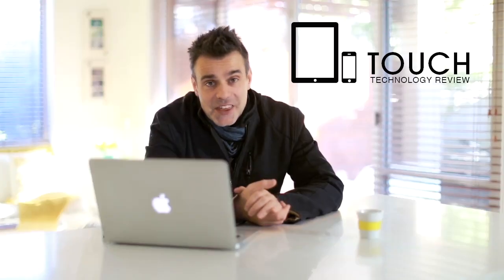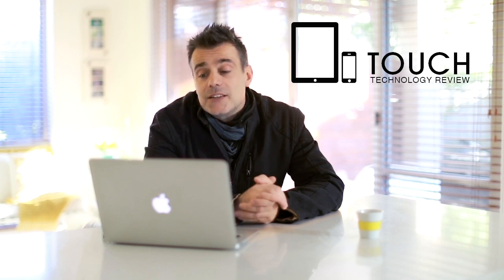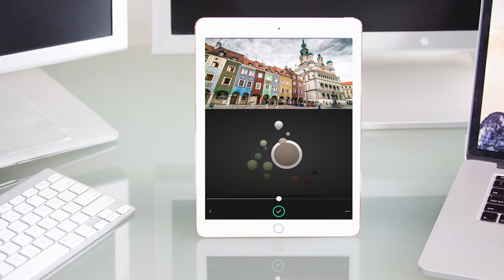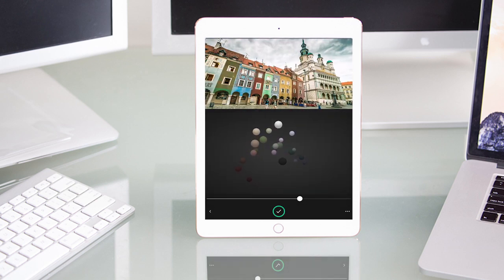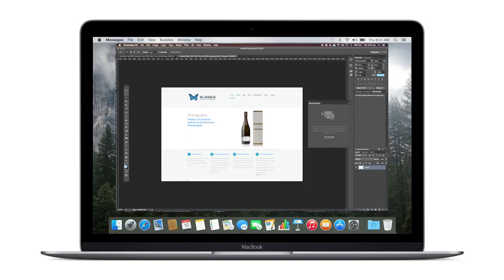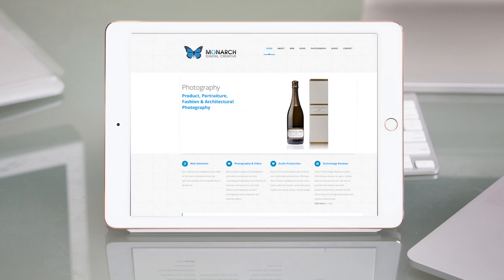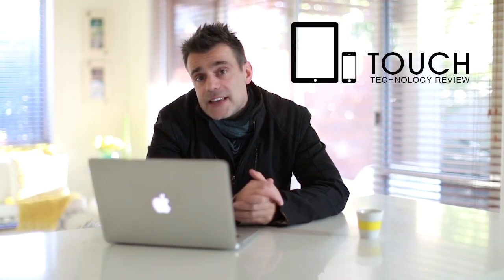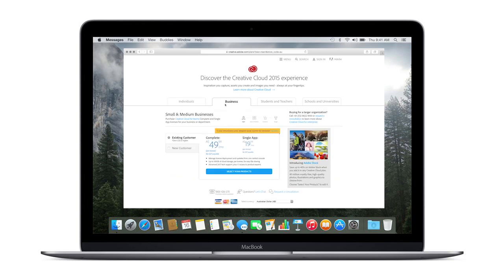New Adobe Mobile Apps Released in Creative Cloud 2015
Adobe releases 4 new Apps for Android users, previously exclusive to the iOS platform and also puts out two completely new apps including Hue CC an Preview CC.

So in this review, we'll take a quick look at these new apps and see what they can do.